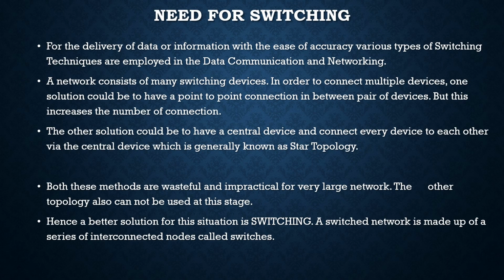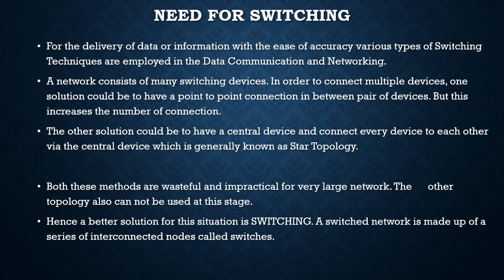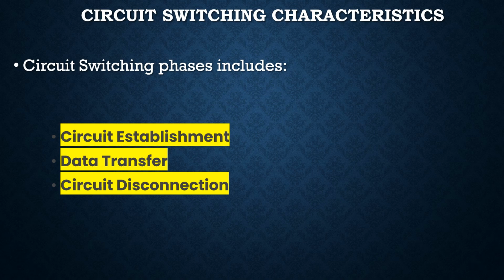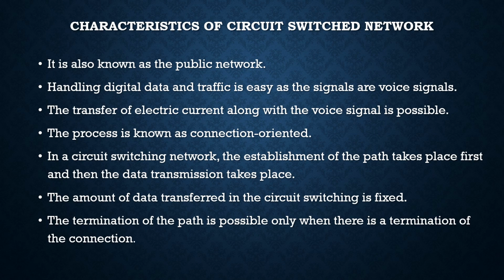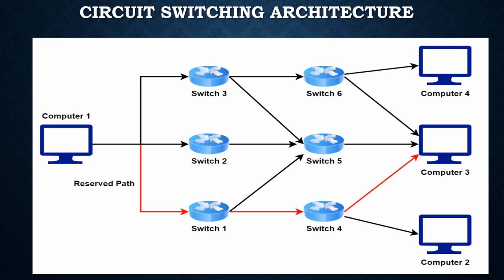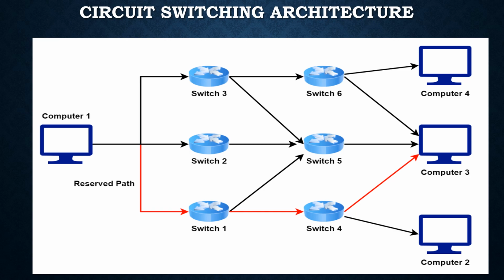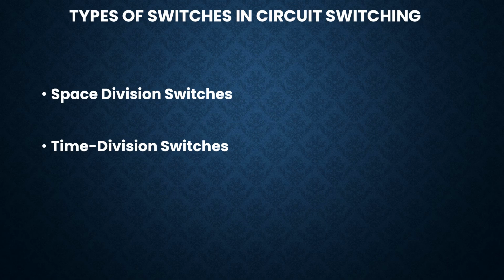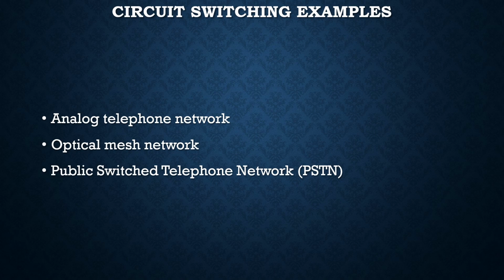SWITCHING PROCESS IN NETWORKING